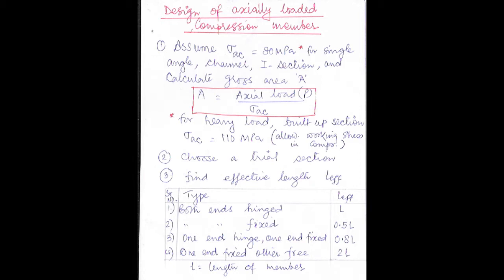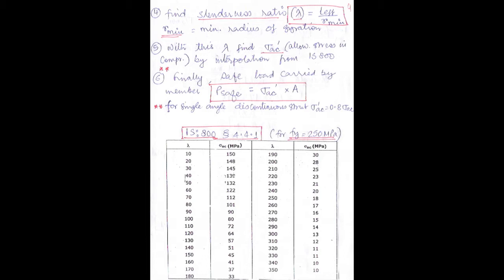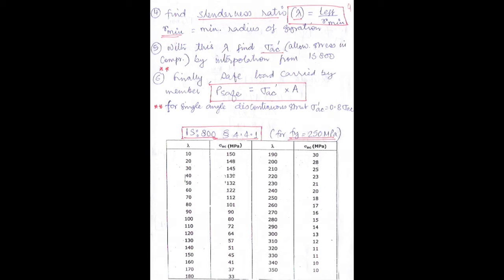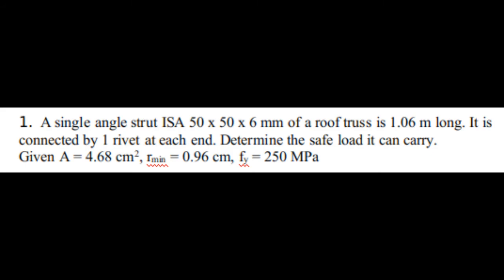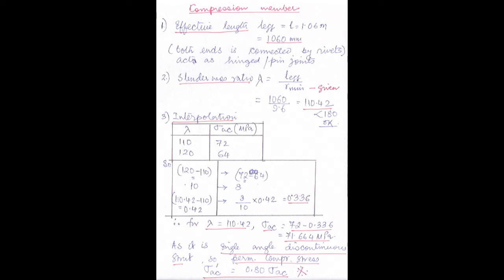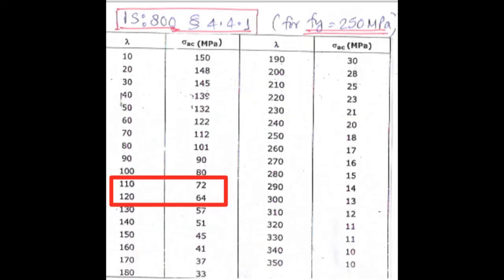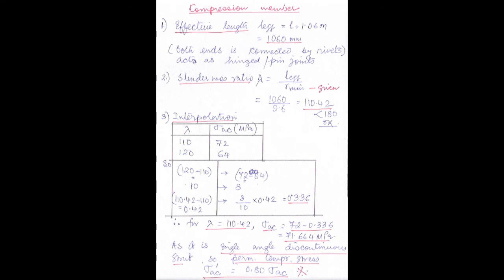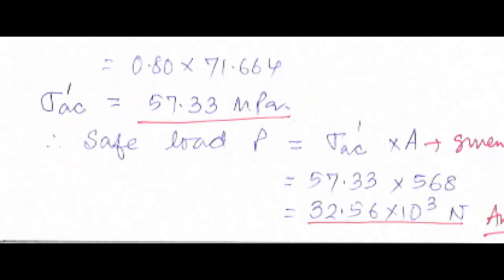Mumbai University TOS 5: Design of Compression Members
If you like videos help me : mbasu@upi (UPI - Unified Payment Interface Address)

Read  area A = 5.68 cm^2 at 5:45